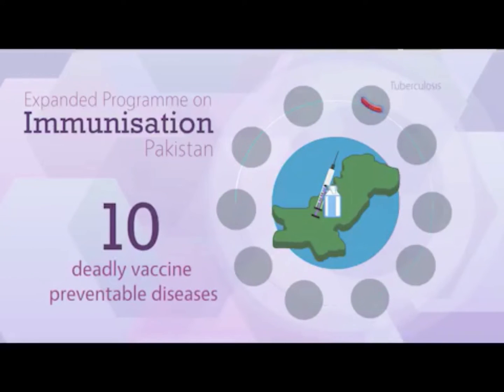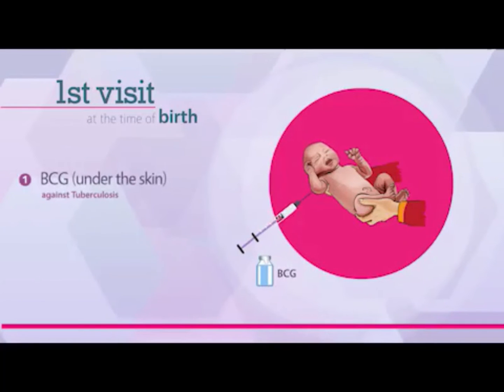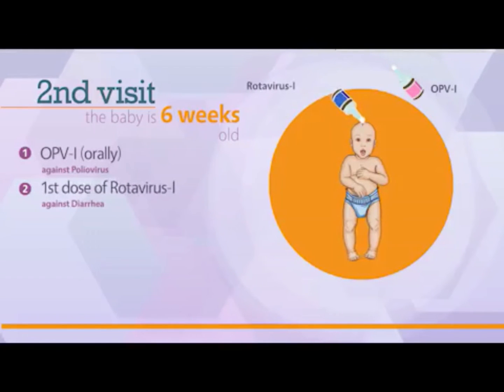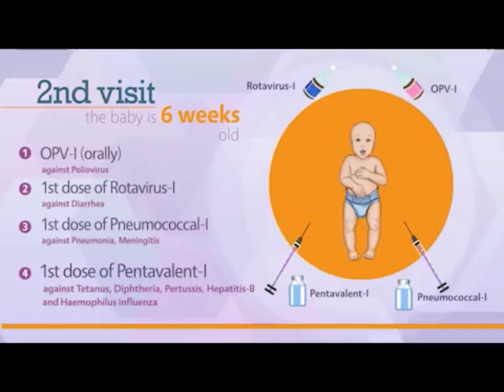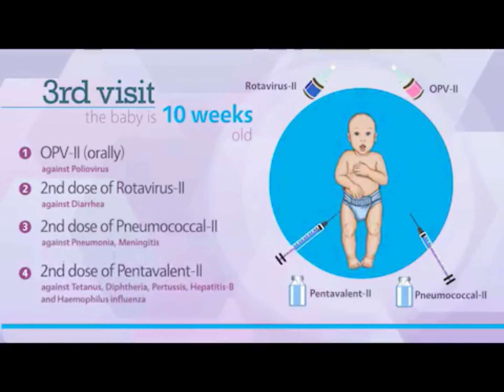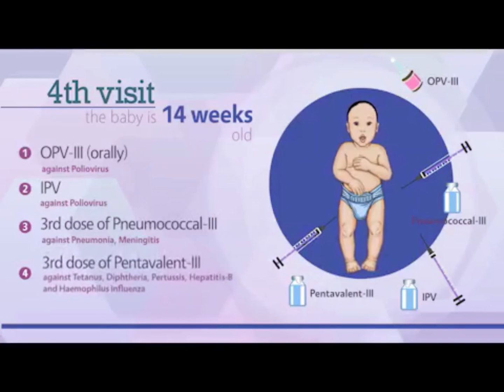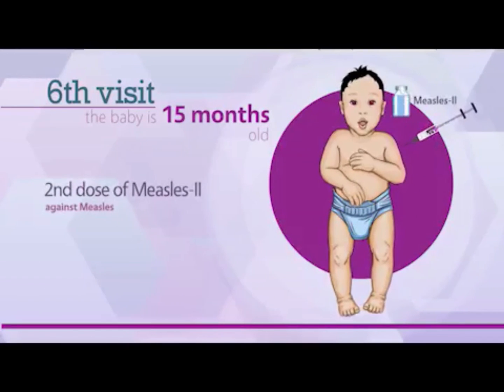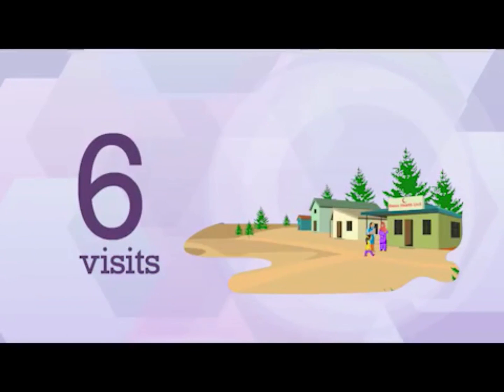Immunization EPI Schedule of Pakistan